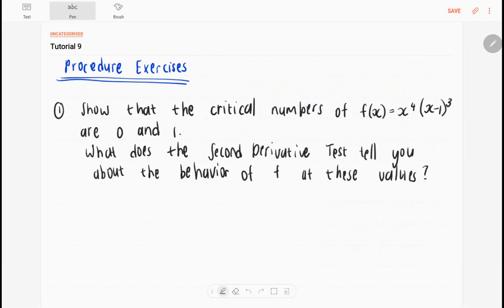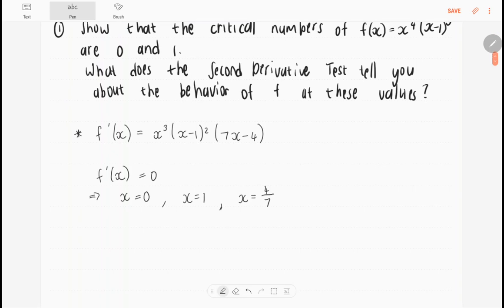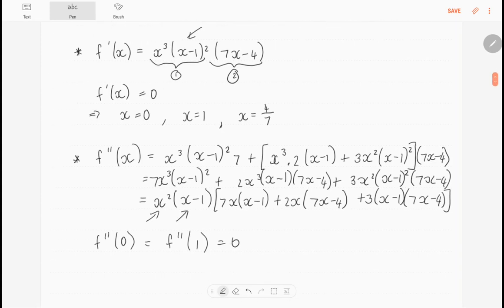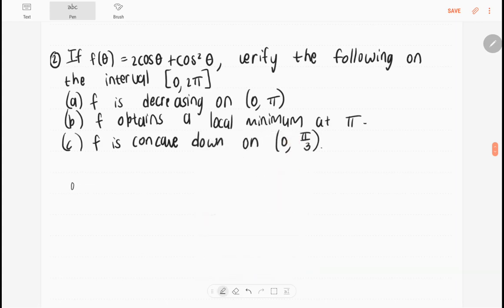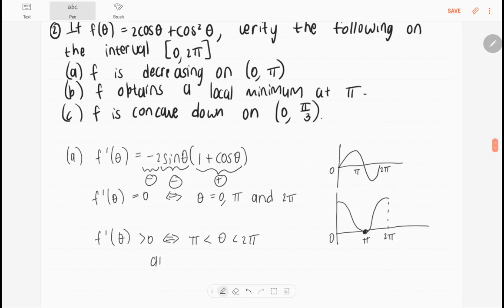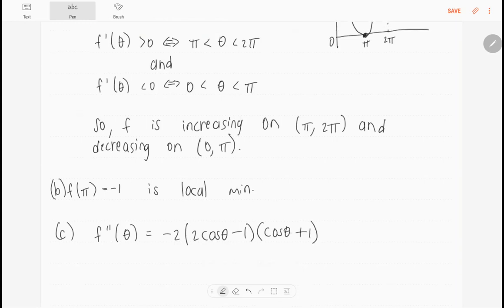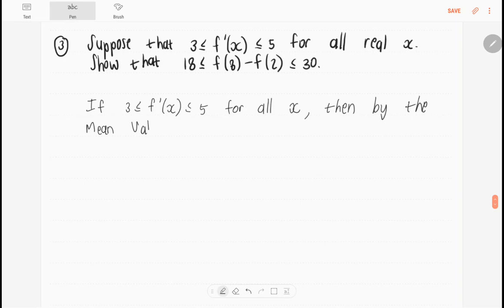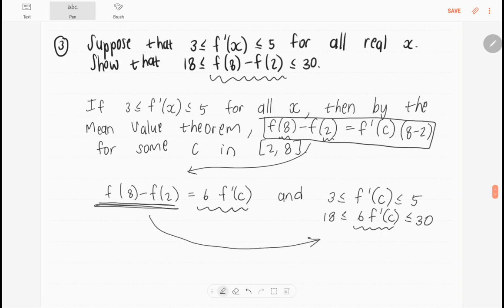Mean Value Theorem and The Shape of Graphs - Part 1 (SmartTut 9 English)